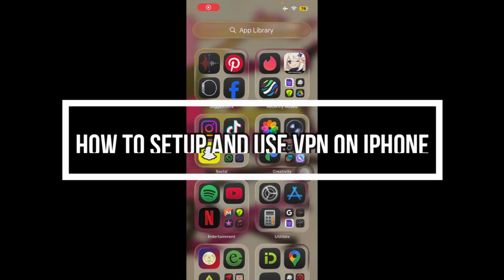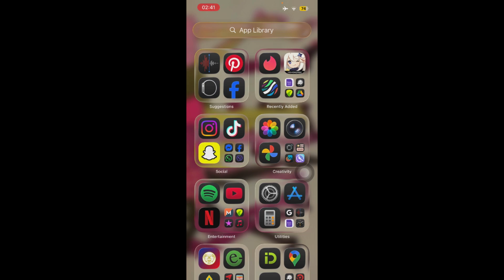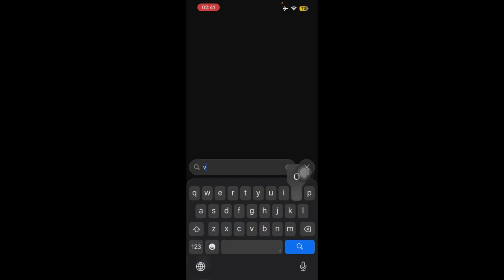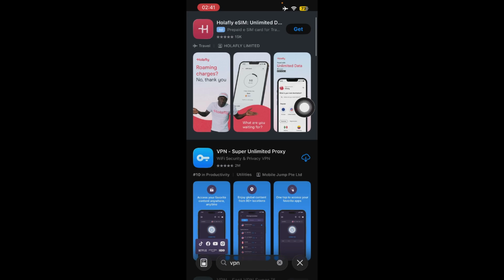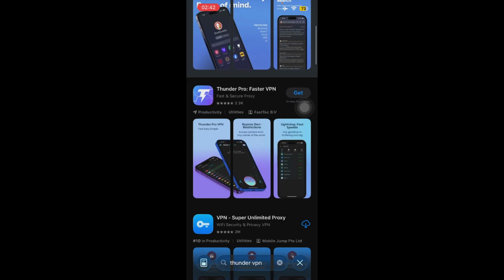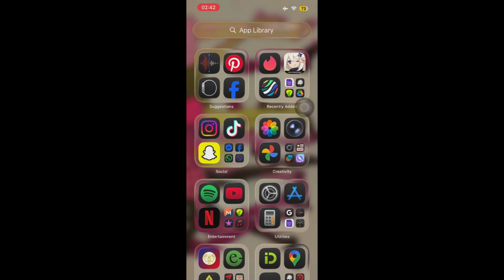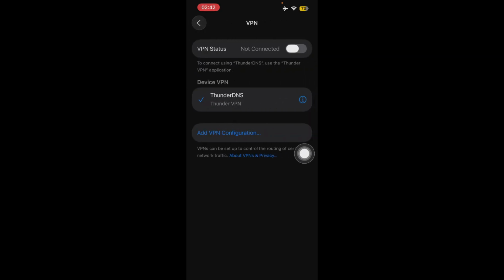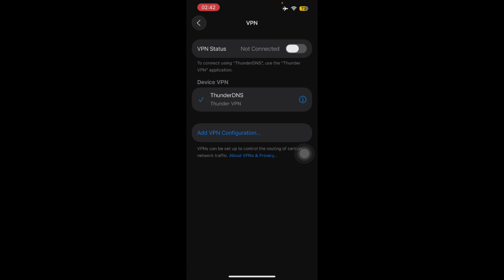How To Setup & Use VPN On iPhone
This video show you how to setup & use VPN on iPhone. This video is all you need to guide you through all of the process to fix the issues you are having or to optimize your device with all of the  answers to your questions in the following topic.